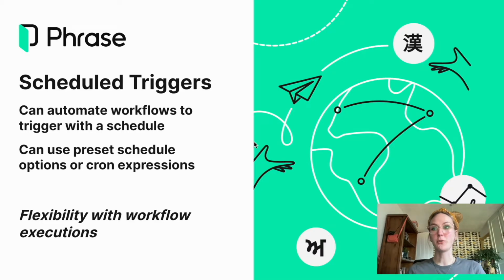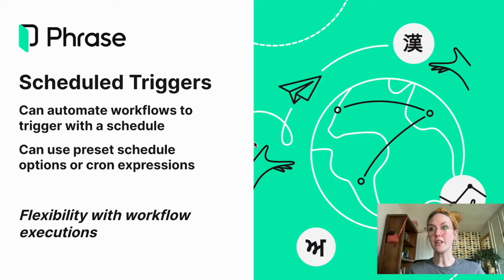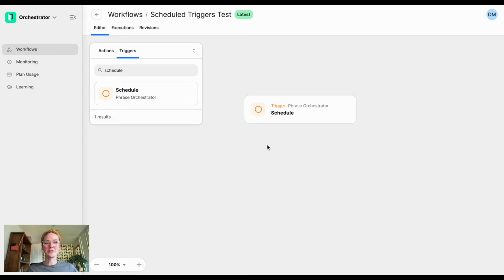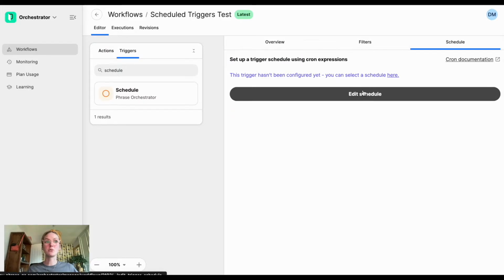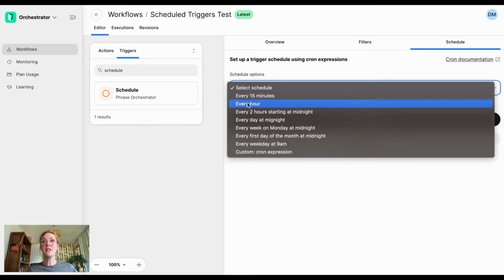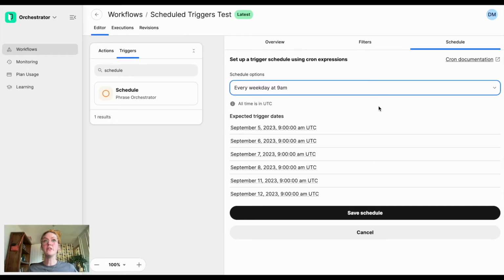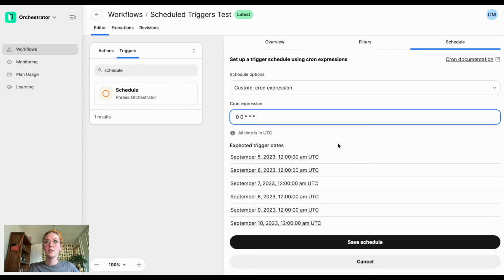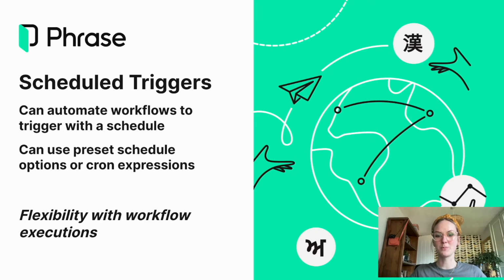Tutorials: Phrase Orchestrator | Scheduled triggers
Phrase Orchestrator just got more powerful with the addition of scheduled triggers, giving you full control over when your translation workflows run. If you've been waiting for a way to automate workflows based on time rather than events alone, this feature is exactly what you need.

In this tutorial, Danielle from Phrase walks you through how scheduled triggers work inside Phrase Orchestrator, the visual workflow automation tool within the Phrase localization platform. Previously, Phrase Orchestrator only supported event-based triggers, meaning a workflow would fire when something happened, such as a job being created or a file being uploaded. Now, with scheduled triggers, you can set a workflow to run at a specific time on a recurring basis, giving your localization processes a new layer of consistency and control.

You have two ways to configure your schedule directly inside the Orchestrator editor view. The first option is to choose from a set of preset schedules that Phrase has pre-configured for you, covering common intervals like every 15 minutes, every hour, or every weekday at 9:00 AM UTC. These presets are ideal if you want to get started quickly without any technical setup. The second option is to write a custom cron expression for more precise scheduling needs. For example, entering "0 0 * * *" will trigger your workflow every day at midnight UTC. Phrase also includes built-in validation that confirms exactly when your workflow will fire after you publish it, showing upcoming trigger dates so you can verify the schedule is correct before going live.

Whether you are managing large-scale multilingual content pipelines, recurring file exports, or time-sensitive localization tasks, scheduled triggers remove the need for manual intervention and help your team work more efficiently.

What You'll Learn:
- What scheduled triggers are and how they differ from event-based triggers in Phrase Orchestrator
- How to navigate the Orchestrator editor view to configure a trigger schedule
- How to use Phrase's preset schedule options including hourly, 15-minute, and weekday morning triggers
- How to write a custom cron expression for precise workflow scheduling
- How the built-in schedule validation tool works to confirm upcoming trigger times
- Why combining preset and custom scheduling options gives localization teams greater workflow flexibility

If you found this tutorial helpful, subscribe to the channel so you never miss a new Phrase feature update, and drop a comment below if you have questions about setting up scheduled triggers for your specific workflow.